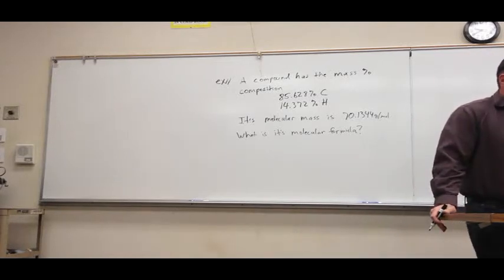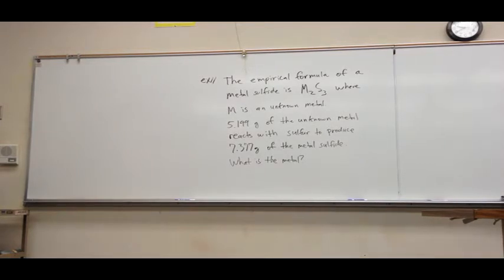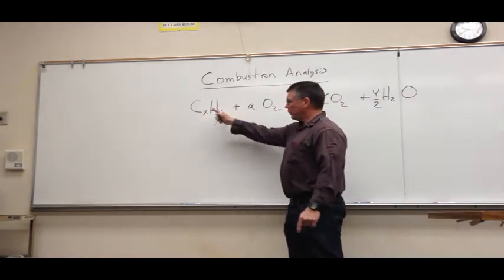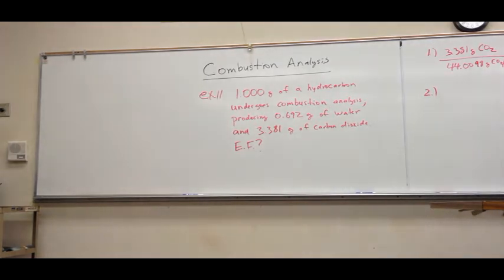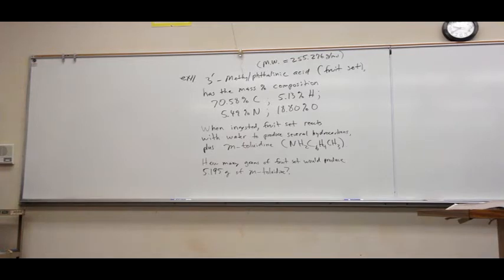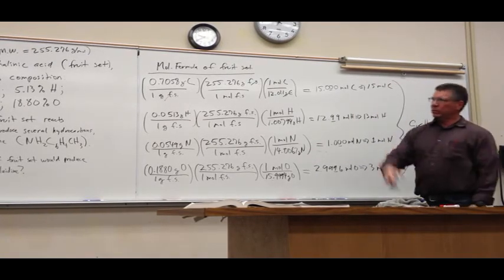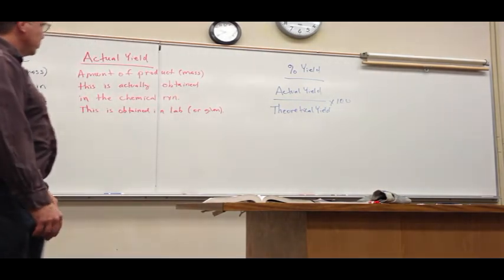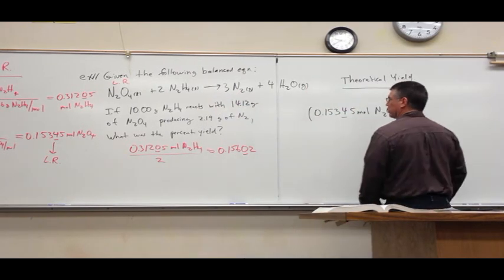3/12 Dimensional Analysis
Lecture from Monday, March 12. Topics covered include combustion analysis, empirical formula analysis through use of mass %, and theoretical yield.